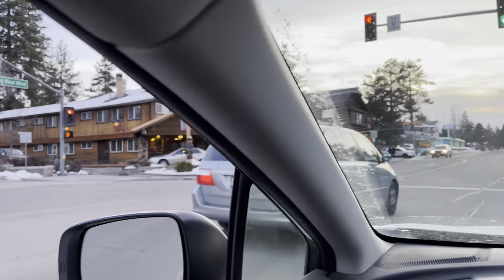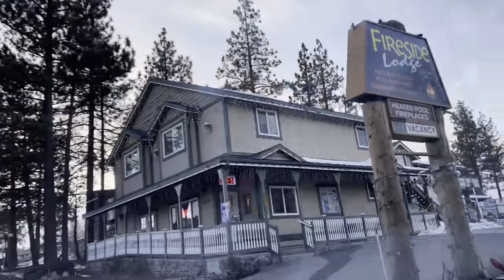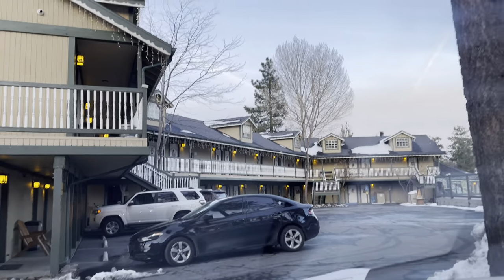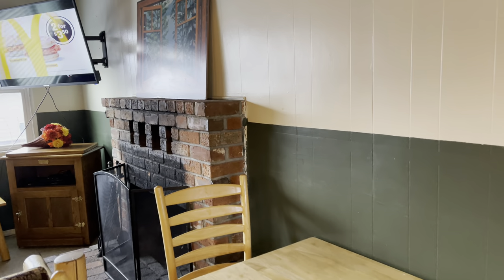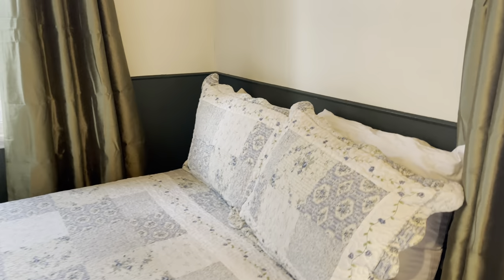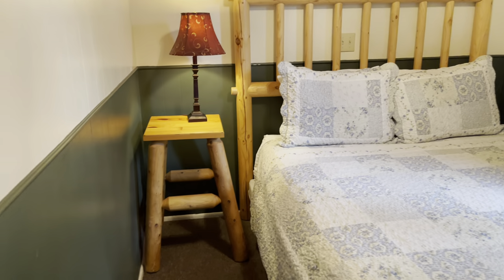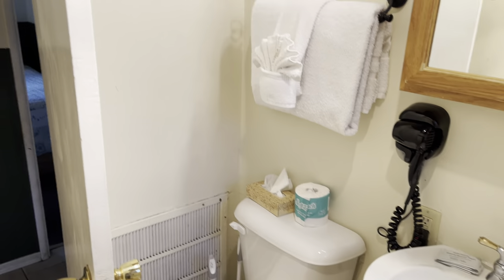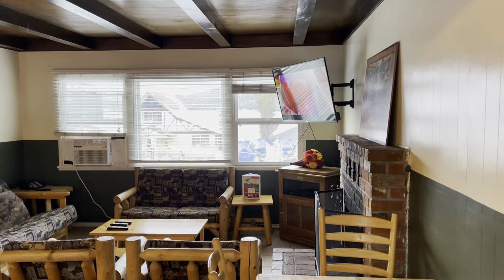Fireside Lodge. Big Bear Lake, CA. 1300 ft.² room across street from the Lake and Village. 3/14/2021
Fireside Lodge
40660 Big Bear Blvd
Big Bear Lake, California 92315

My room NOT ON A WEEKEND, was discounted to $250 total per night. This particular room since it's a separate house demands that you pay for the housekeepers as well I think that's another $50 but it's not daily it's just for the whole stay.
You're right across from the lake and then on the other side you're right across From the bowling barn And the general village area.. Plenty of shopping all around you and the ski resorts are within 1 mile for one of them and the other one is another mile away. You're next to a couple big Marina's so you're in a great area..
It's March 14, 2021 in the big Bear Lake California area of Southern California and this is just a short little video not really a review but a video of the lodging at the fireside lodge.

I truly am so grateful for this channel and the people that have been put into my life through this channel. We have become a family. This community is so so so incredible. I love you guys so much. YOU FOLKS are  the most amazing gift I've EVER been given. The people here on this channel have such beautiful hearts and are so warm. We truly have something special here and everyone seems to be so helpful and so loving and so generous. I'm truly honored to be a small part of it. Thank you for everything because my life is completely different because of you. And when I say that, I'm referring to the emotional aspect of life HUGE. Thank you guys again for everything. There's no way I could ever do anything to repay you because I truly believe you have saved a life. MINE.
I love you all with all my heart and soul. I love doing this for you. I can't stop expressing how unbelievably beautiful the love shown towards me truly is.
I love you all with all my heart and soul and I'm so honored I get to help you out. You guys and gals please stay safe out there and please allow me to make your vacations a lot better.